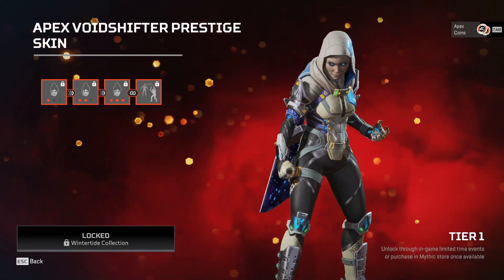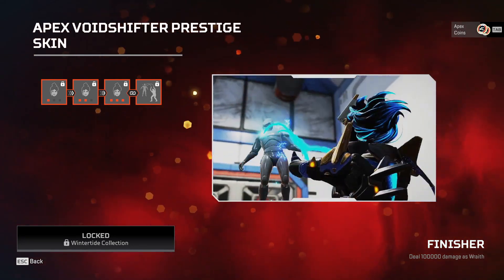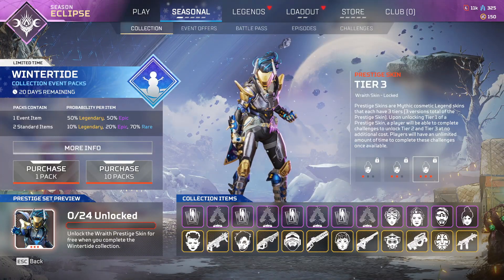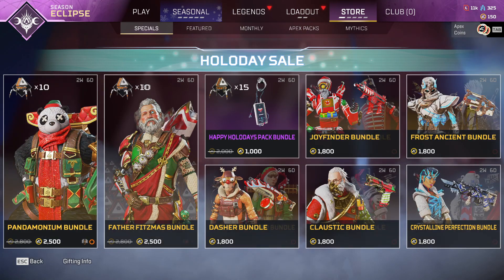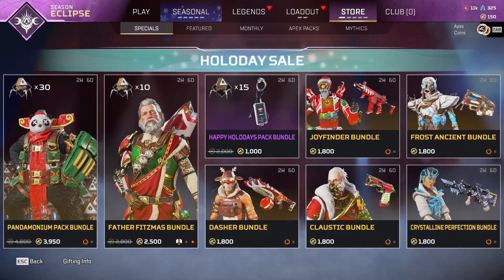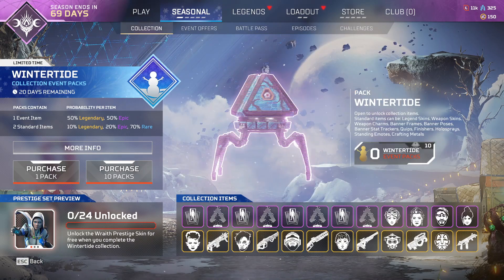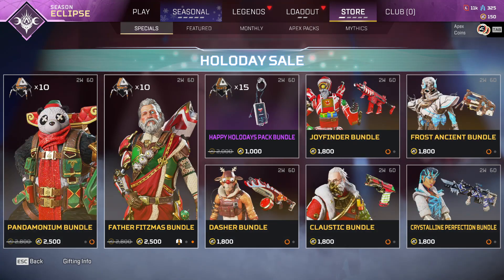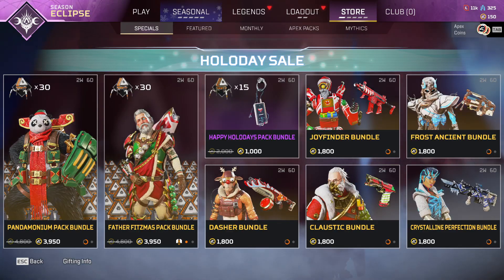THIS NEEDS TO STOP!